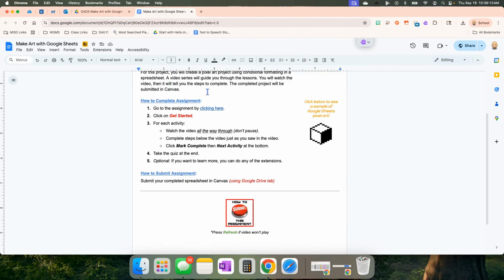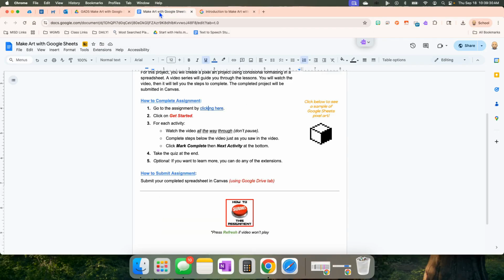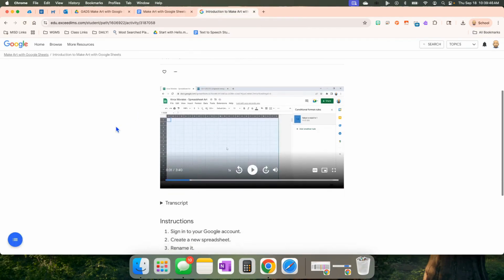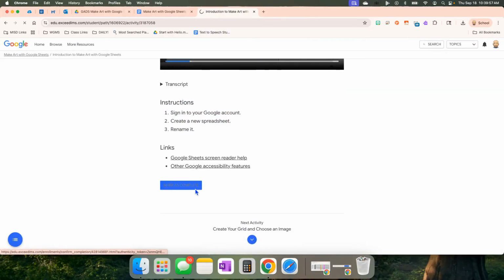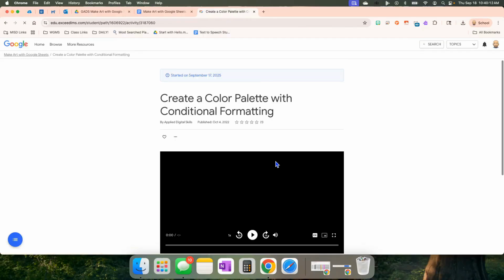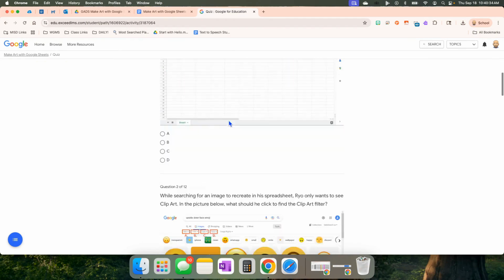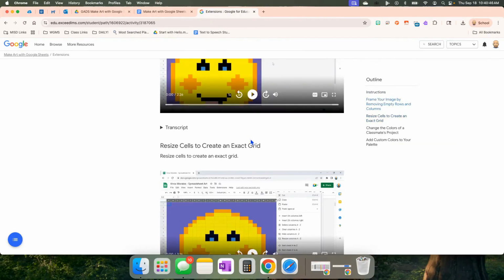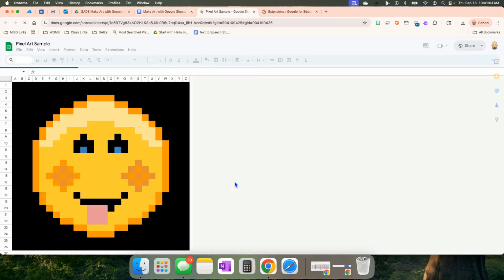Make Art with Google Sheets Video Instructions